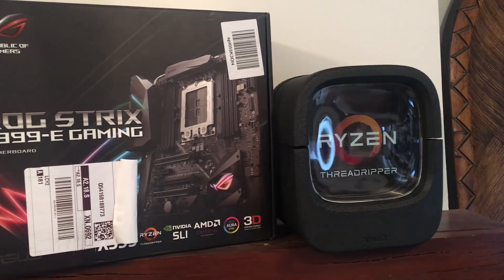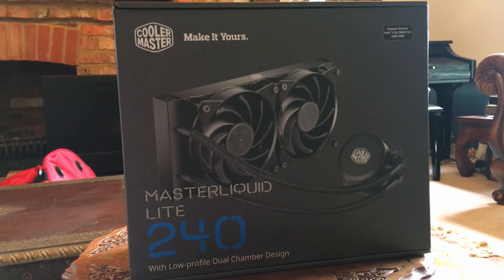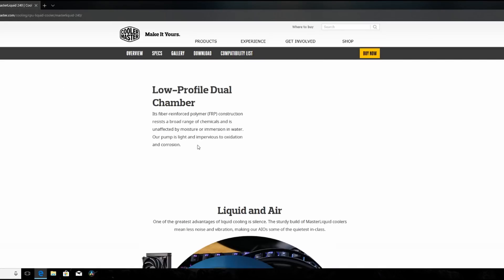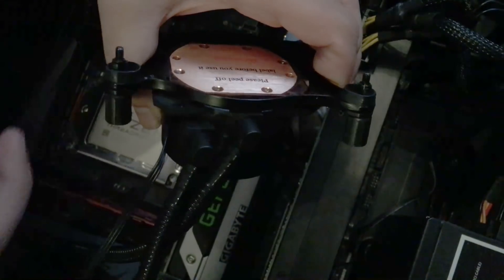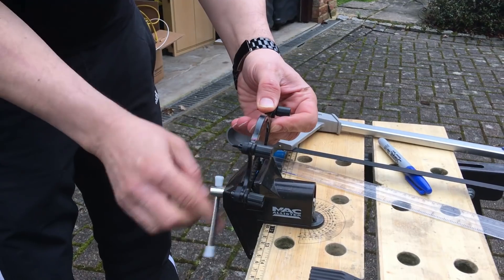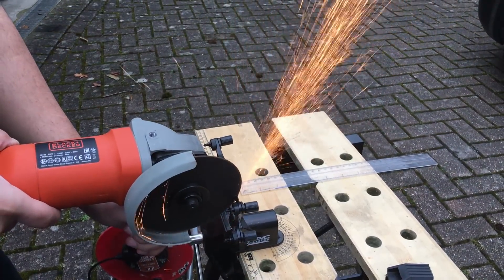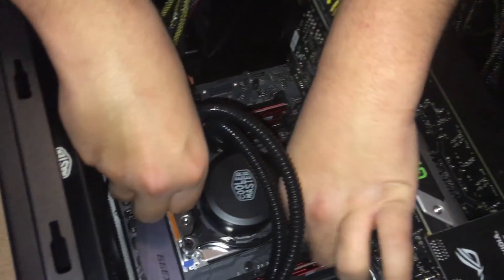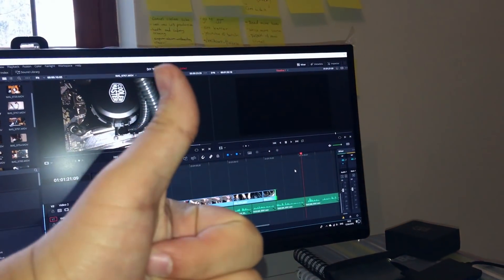How to make a Threadripper cooler mount - DIY TR4 cooler mount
Recently I went ahead and decided to build myself a new PC. I decided to go with an AMD Ryzen Threadripper 1900x as I will be doing a lot more work on this computer than playing, and therefore could justify spending more.
However I soon realised that being such a new chip, there is barely any coolers that come ready to use out of the box. So I decided to do something about it!

Motherboard: Asus ROG Strix x399 e-gaming
CPU: AMD Ryzen Threadripper 1900x
Cooler: Cooler Master Masterliquid Lite 240